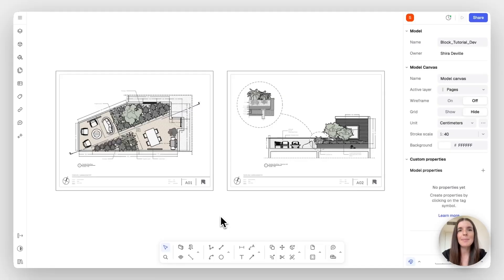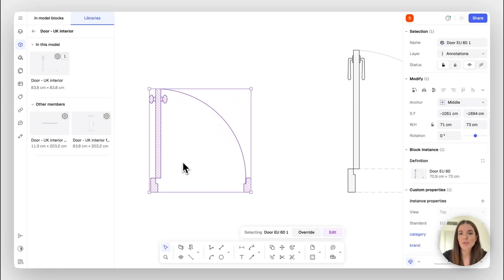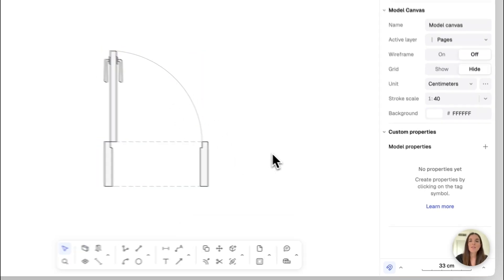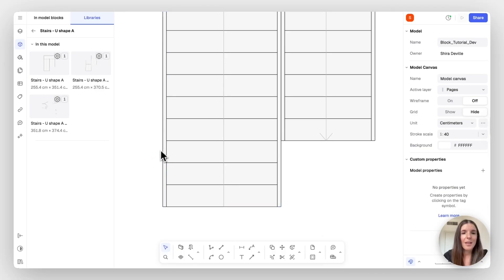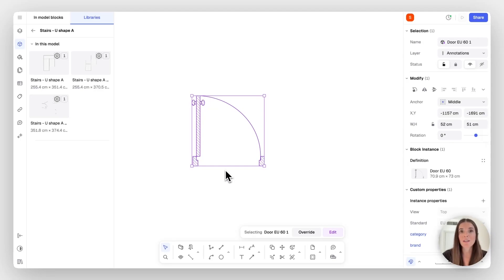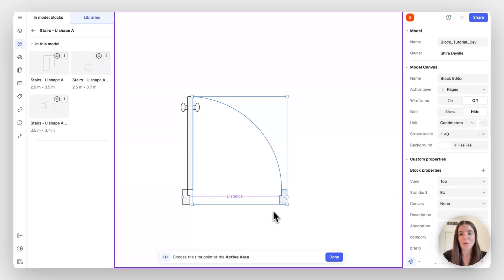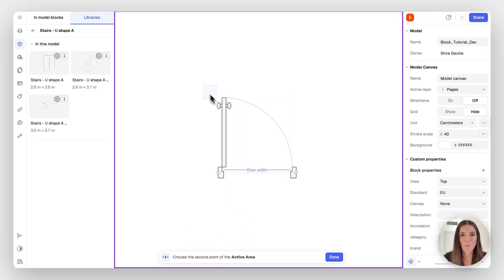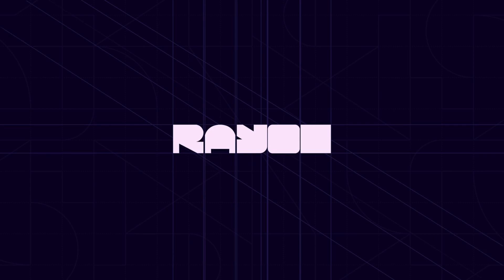How to Use & Create Parametric Blocks in Rayon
Learn how to use and create parametric blocks in Rayon to build smarter, more flexible, and highly adaptable CAD libraries.

In this tutorial, we walk through everything you need to know about using parametric blocks in Rayon — a powerful way to create dynamic, scalable CAD components without manually editing geometry. You’ll learn how to identify and adjust existing parametric blocks, modify dimensions using grips or numeric inputs, and work with predefined sizes for doors, stairs, and furniture. We also show how to convert standard blocks into fully parametric ones using stretch and array actions, enabling more precise control and repeatable variations. Whether you're creating detailed door families, adjustable staircases, or custom block libraries for your workflow, this guide gives you the tools to design faster and maintain cleaner, smarter architectural drawings in Rayon.

00:00 Introduction to the parametric blocks tutorial
00:18 What parametric blocks are and why they matter
01:04 How to find and recognize parametric blocks
01:38 Regular vs parametric blocks when resizing
02:06 Adjusting parametric blocks with grips or numeric inputs
02:54 Using predefined dimensions for doors and frames
03:29 Viewing and editing parametric blocks in all block views
04:15 Adjusting stair blocks: count, width, and height
04:40 Scaling stairs for precise riser/tread dimensions
05:53 Converting a regular block into a parametric block
06:30 Adding stretch actions and defining dynamic segments
07:04 Testing the block and naming parameters correctly
09:00 Adding a parametric leaf and insertion point
10:12 Testing the finished parametric door
10:32 Wrap-up, resources, and next steps